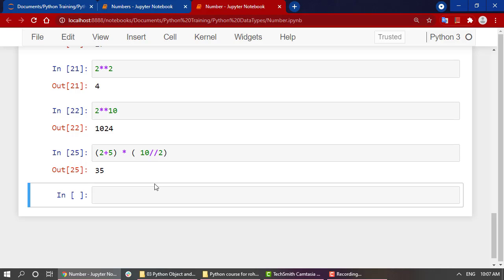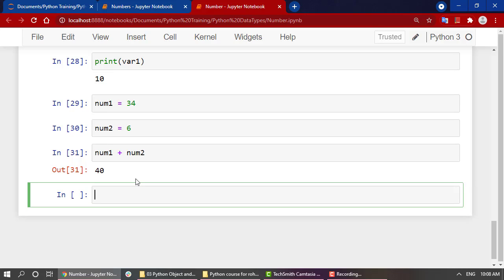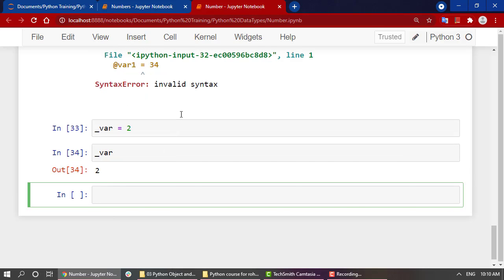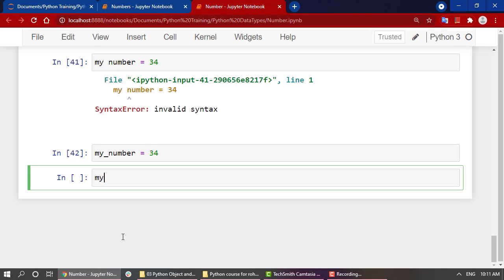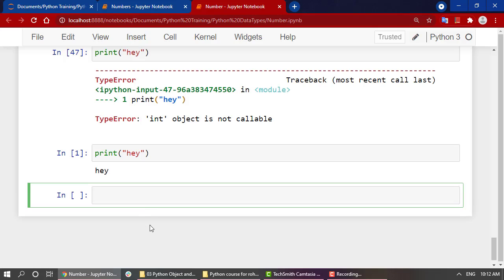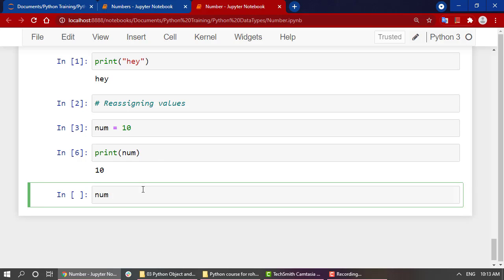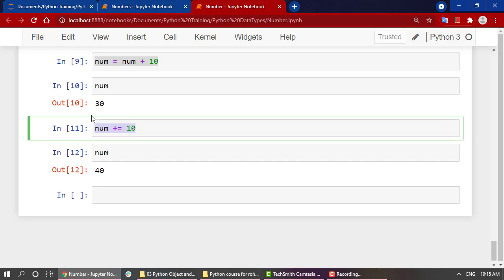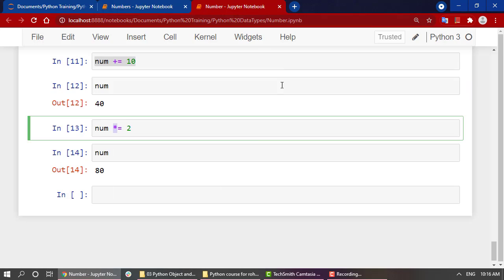#7 - Data Types - Numbers Part B | Python Programming Course 2022 | Free Python Course